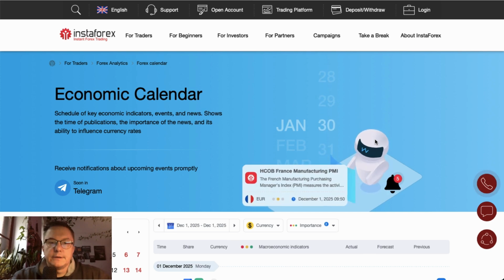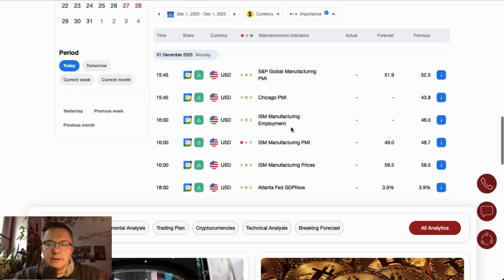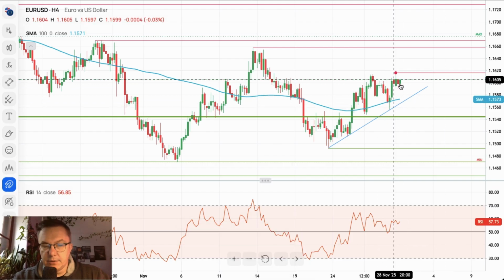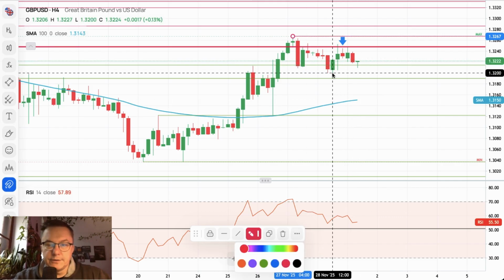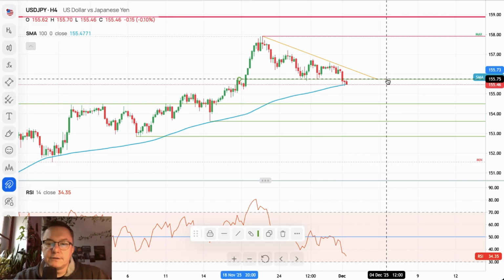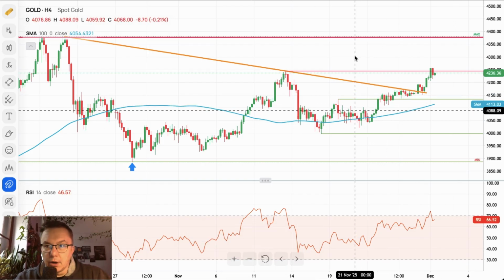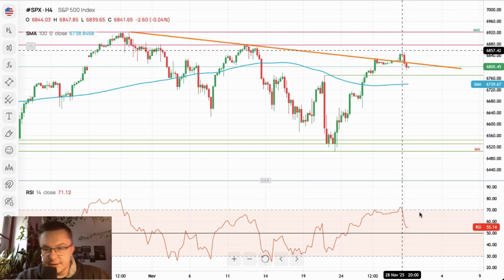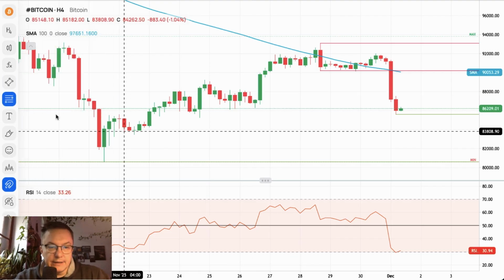Forex forecast 01/12/2025: EUR/USD, USD/JPY, GBP/USD, SP500, Gold and Bitcoin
00:00 INTR
00:13 Totay’s key events: HCOB Germany Manufacturing PMI, S&P Global Manufacturing PMI, ISM Manufacturing PMI
01:40 EUR/USD
02:39 GBP/USD
03:29 USD/JPY
04:50 GOLD
05:58 SP500
07:07 BTC/USD